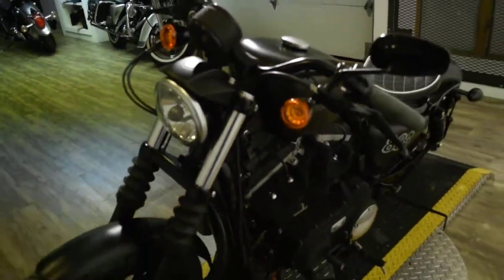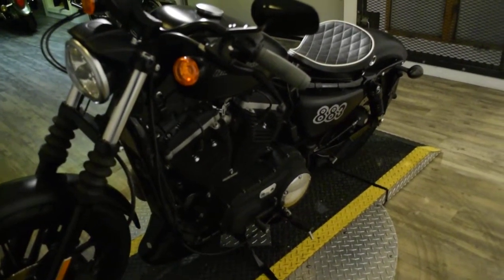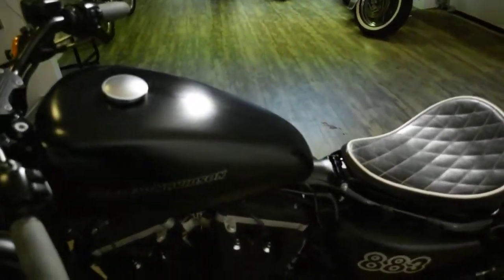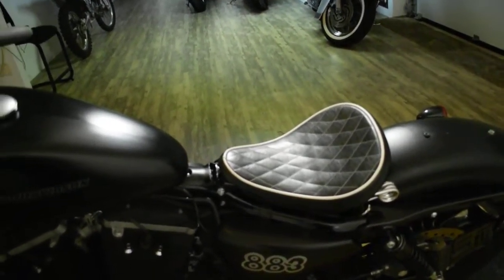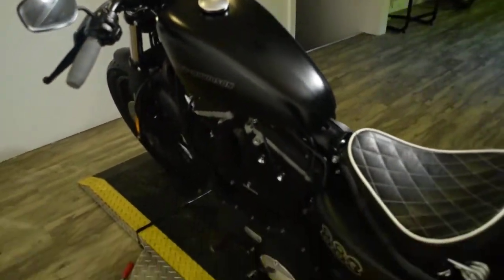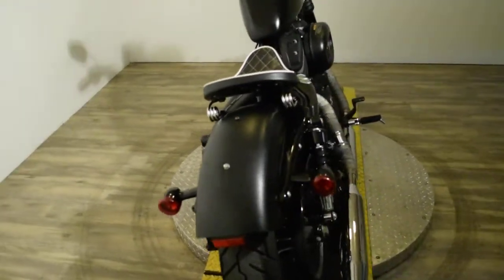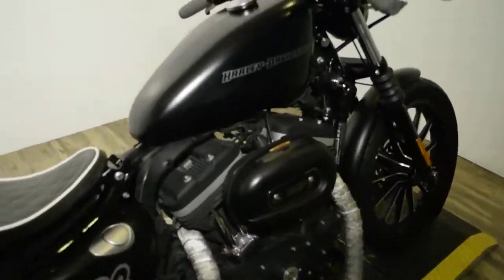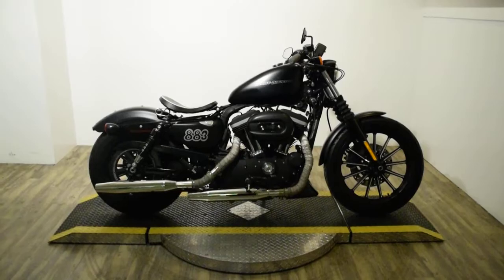2011 Harley-Davidson Iron 883 | Used motorcycles for sale at Monster Powersport, Wauconda, IL